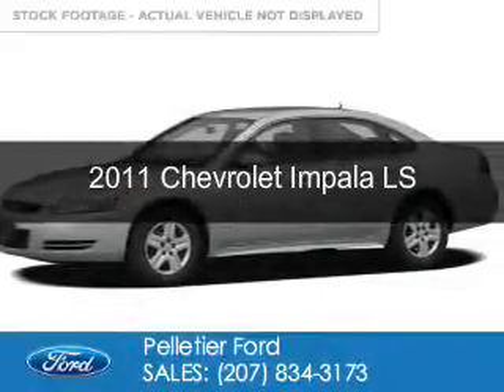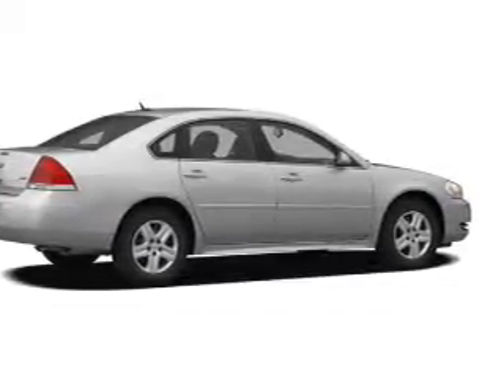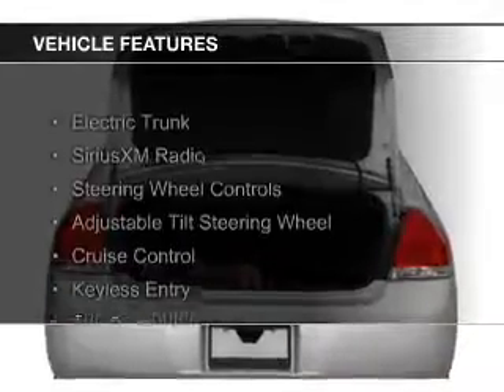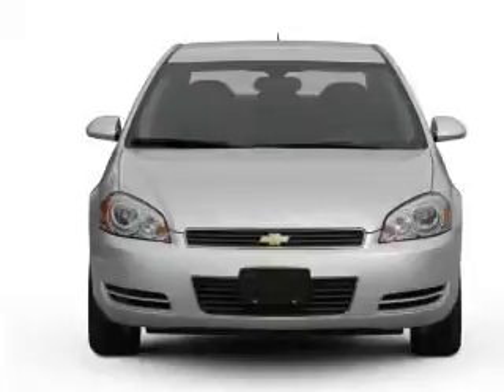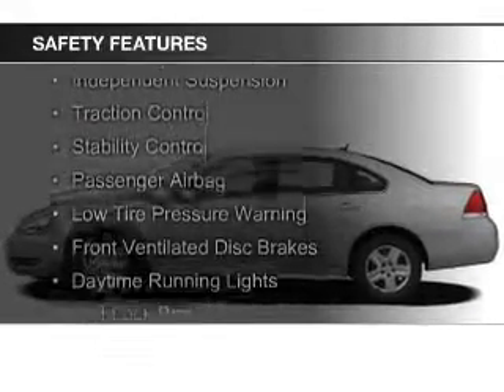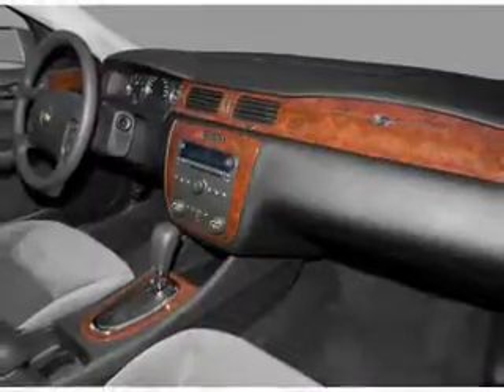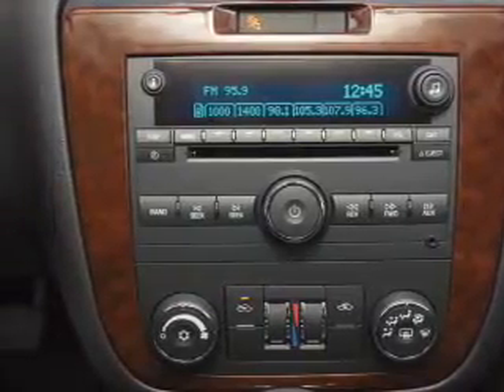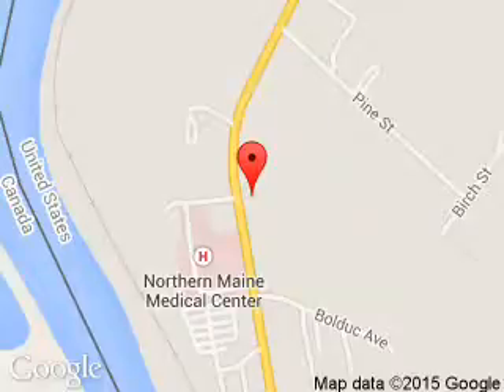2011 Chevrolet Impala - Fort Kent ME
Phone:
Year: 2011
Make: Chevrolet
Model: Impala
Trim: LS
Engine: 3.5 liter 6 cylinder 12 valve
Transmission: 4-Speed Automatic
Color: Tan
Mileage: 79715
Address:
213 E Main St